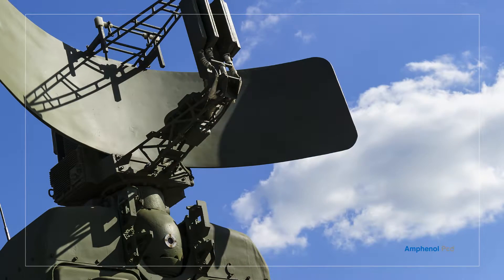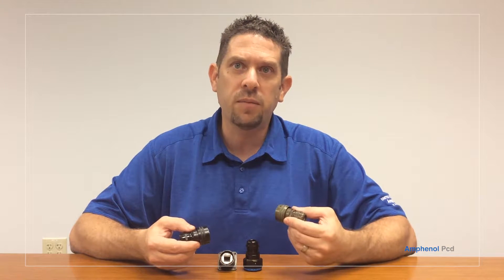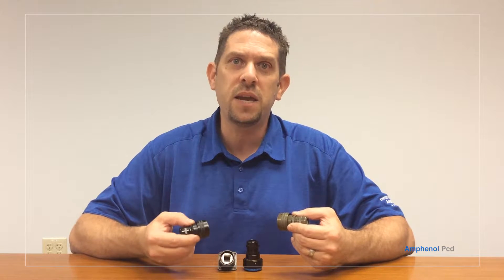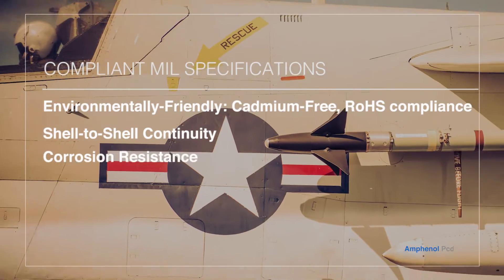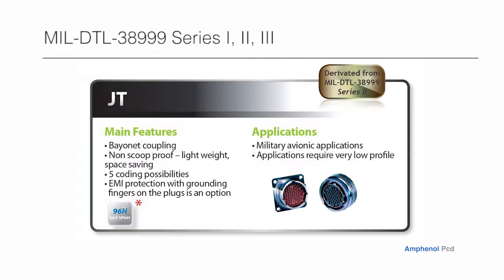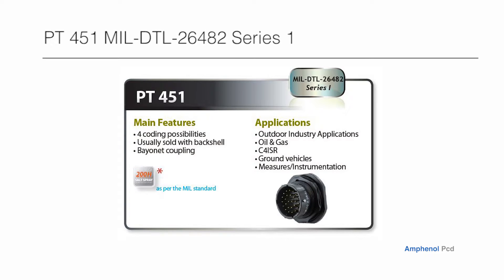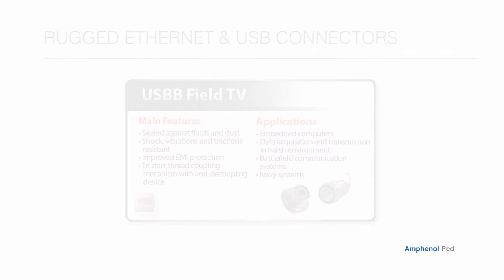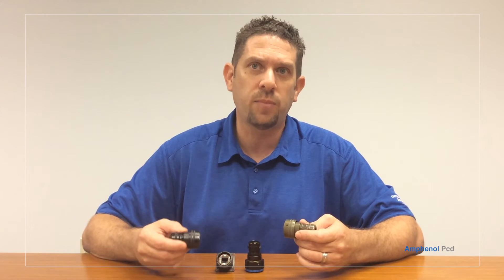Series I, Episode 7/7: Black is the New Green; Amphenol Pcd Training Videos: Rugged Solutions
The world is going green.  Organizations, individuals, and even countries are pursuing knowledge and practices that are more environmentally friendly and ecologically responsible.  The rugged harsh environment market is no exception – Foe example military applications like Defense & Security, C4ISR, Battlefield Communication, Ground vehicles & Avionics.  And also within the industrial market in areas such as rail mass transit, oil and gas, and the like.